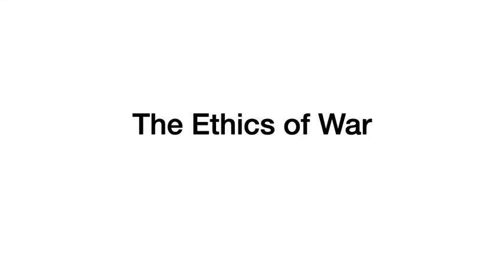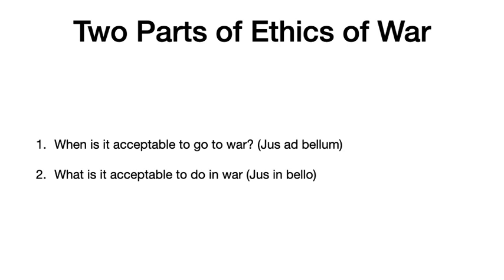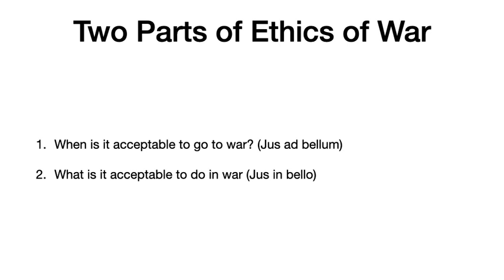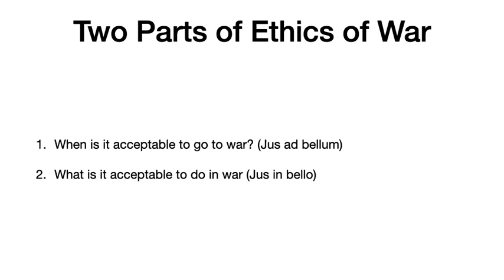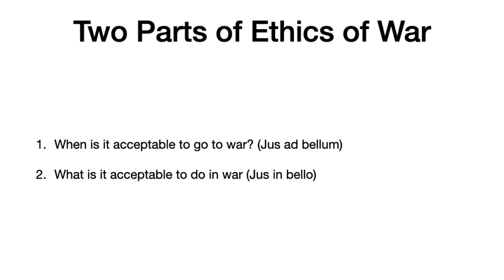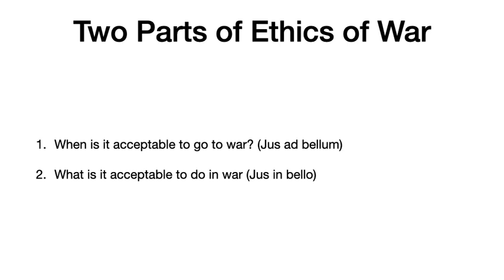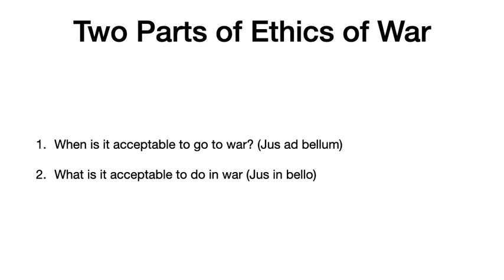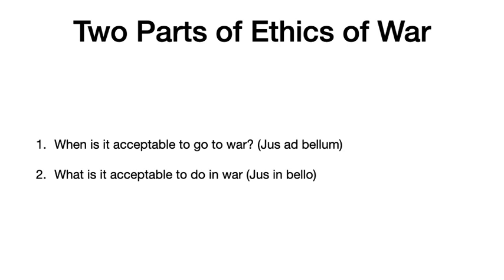Ethics of War Lecture 1 Recording